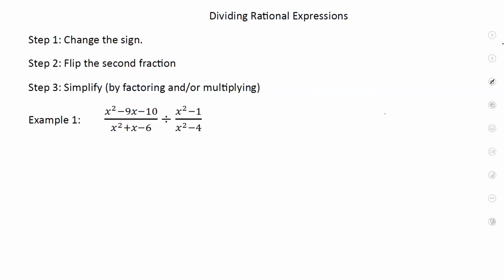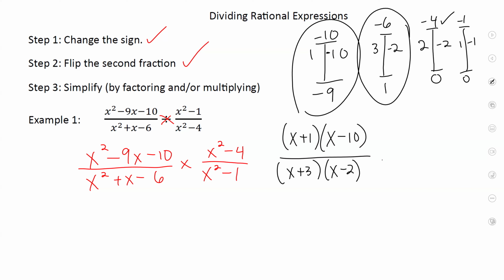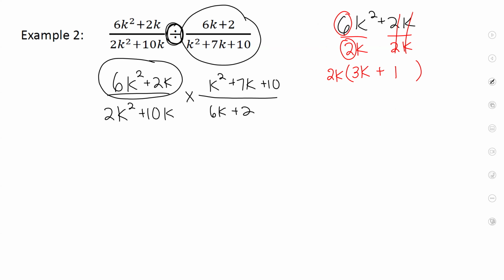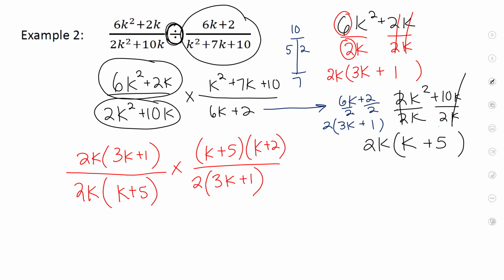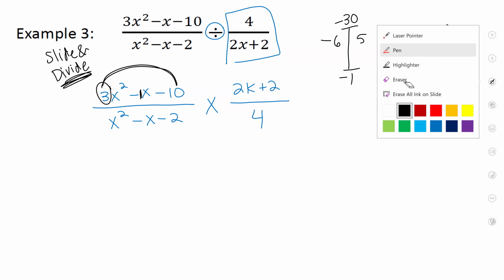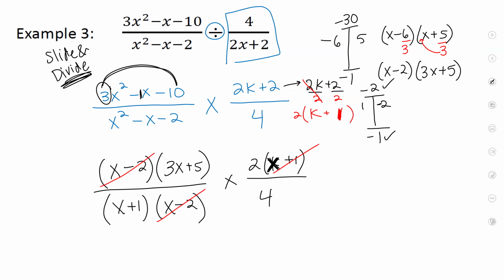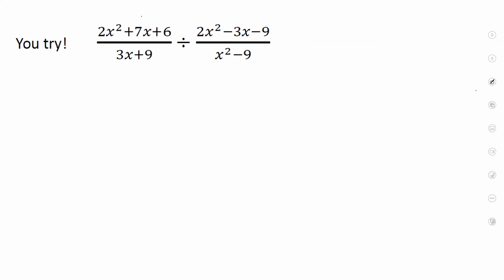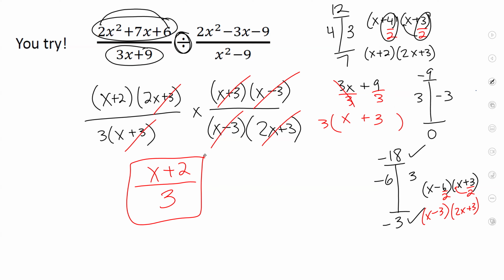Dividing Rational Expressions